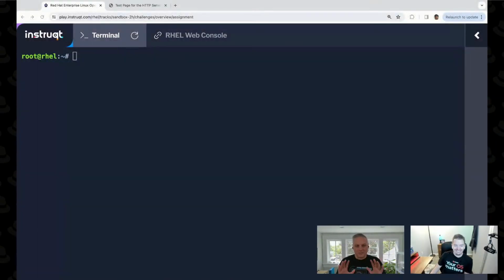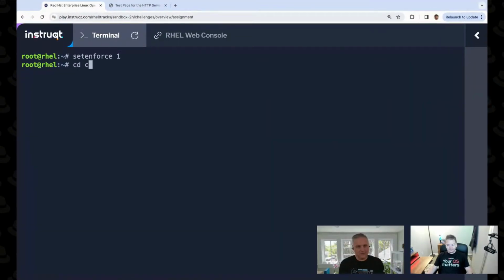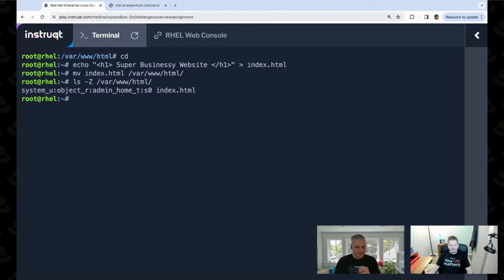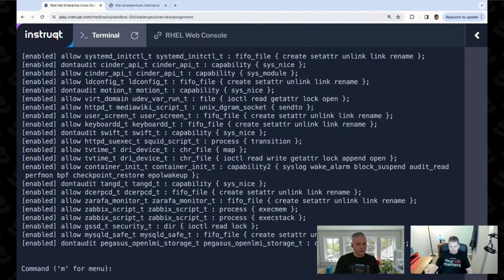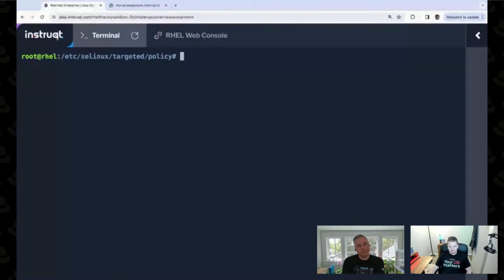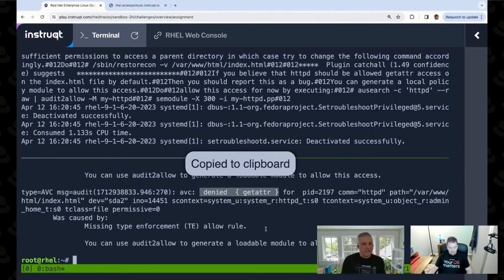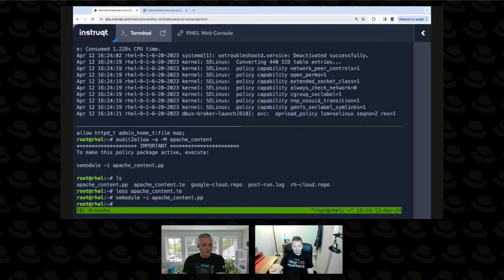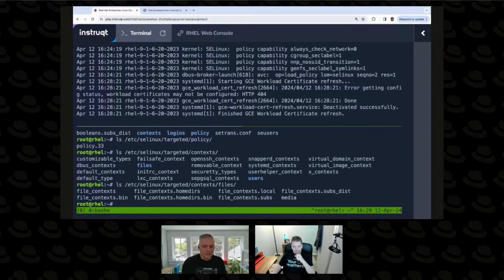Techniques to Troubleshoot SELinux | Into the Terminal 103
We got some excellent questions in our previous episode, so we are continuing our coverage of SELinux! In this episode, we’ll be tackling a crucial topic in the world of Red Hat Enterprise Linux: troubleshooting SELinux.

Join us as we look into how SELinux prevents unwanted behavior, how to understand common issues, and using RHEL tools to better tune your SELinux instance.

Chapter 8. Writing a custom SELinux policy

Commands used:
setenforce, sestatus, ls -Z, audit2allow, sedispol, semodule

Chapters
00:00 Stream start
00:15 Introduction
01:00 Identifying issues
07:22 Welcome
08:54 SELinux Policy Configuration
16:52 Adjusting the policy
26:54 Q&A